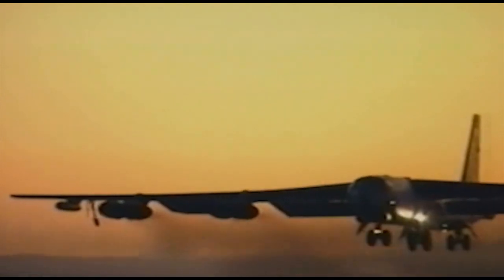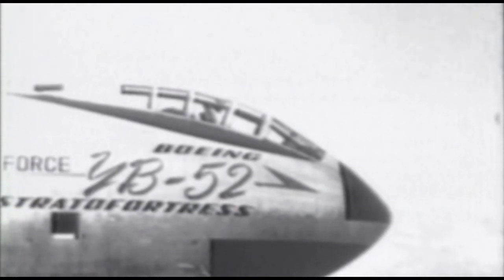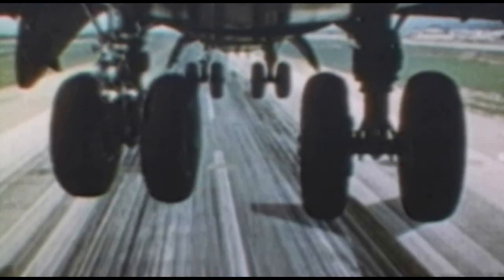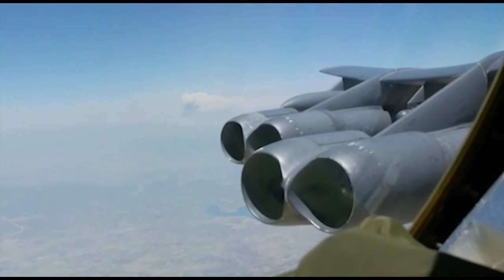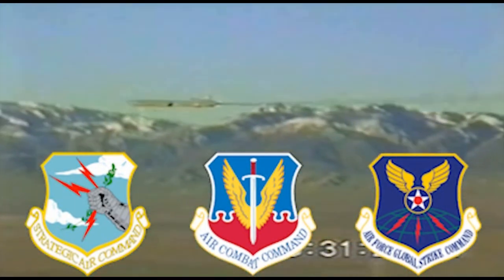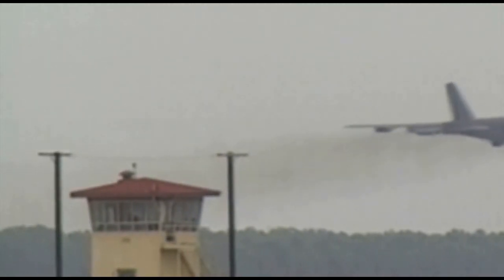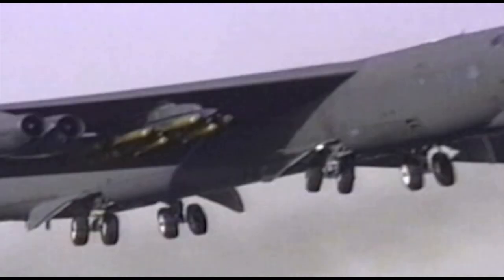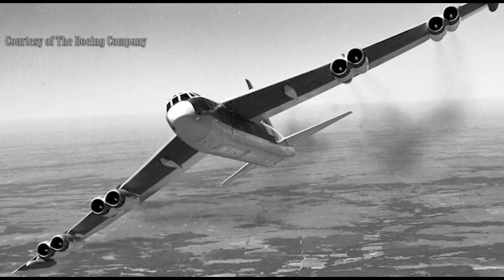The Buff- 60 Years of the B-52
Minot Public Affairs presents a documentary commemorating the long life of the B-52 Stratofortress.